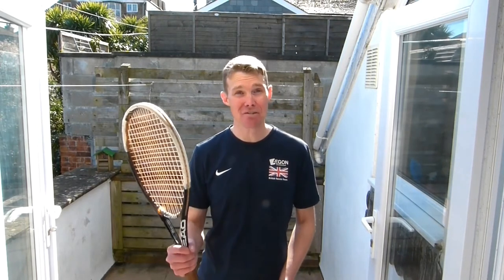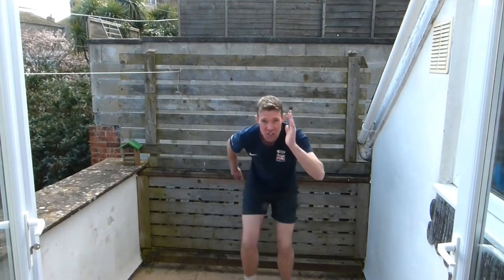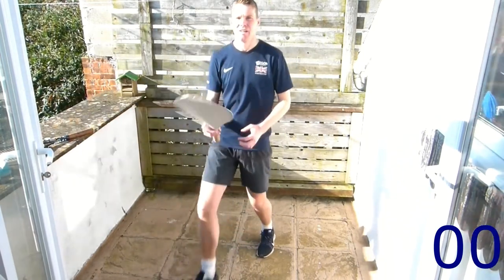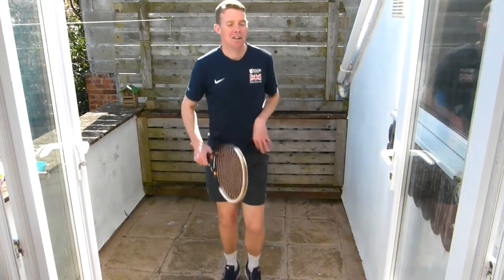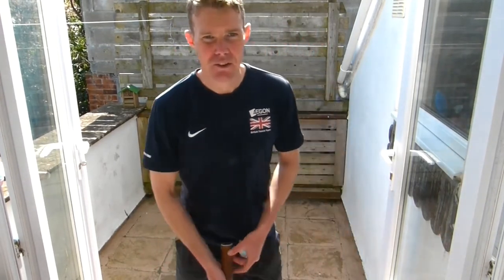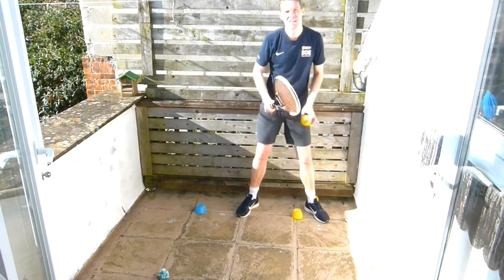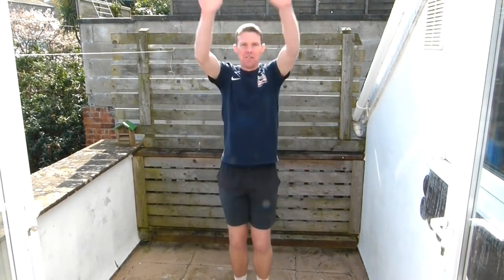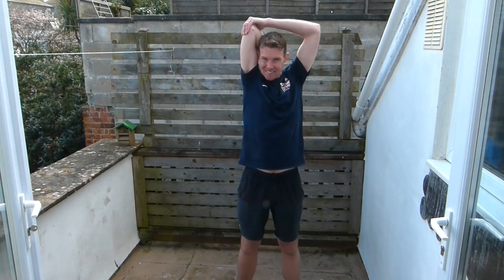Cardio Tennis at Home 2! 30 min full body workout you can do at home.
Our fun tennis based full body workout is perfect for anyone and you can do in your own home at your own pace. This is the 2nd part of a series of videos to help you stay fit and ready for your next game. You will still enjoy this video if you don't play tennis.